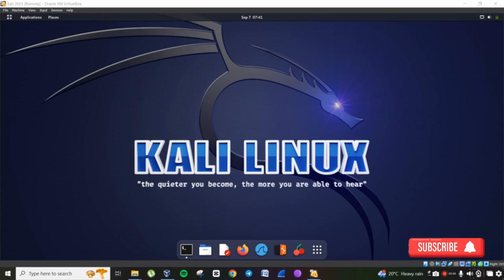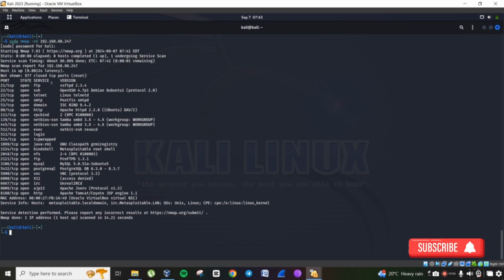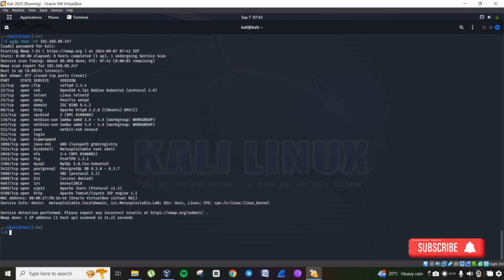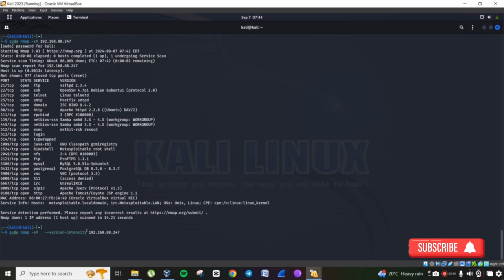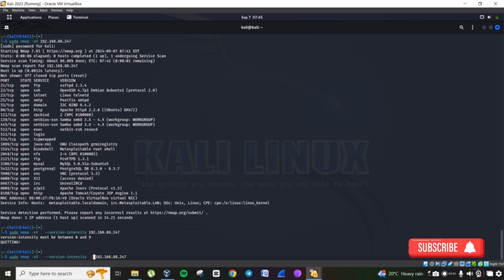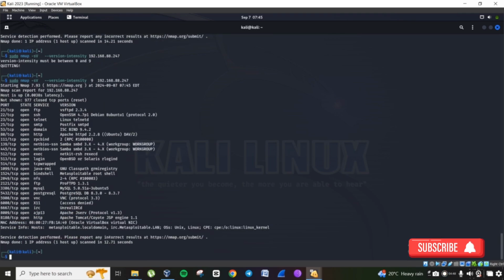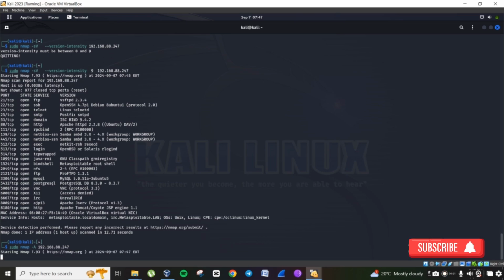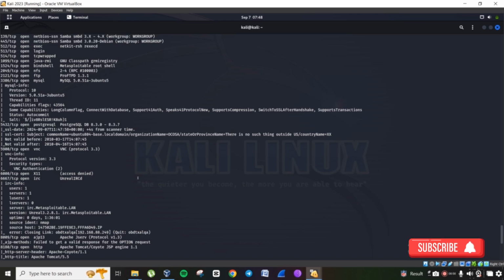Nmap Discovery Versions of Service | Ethical Hacking Course| cybersecurity networking| Part 12.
In this video we'll see how we can detect the version of Service running on open ports using the scanning tool Nmap.